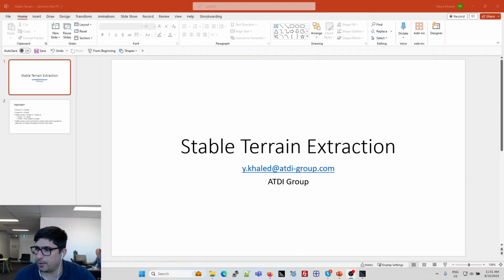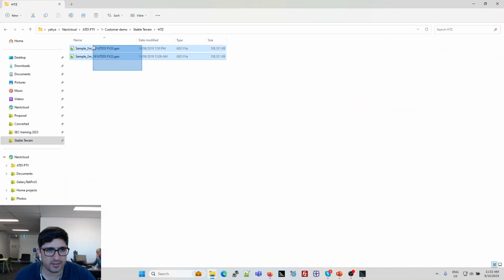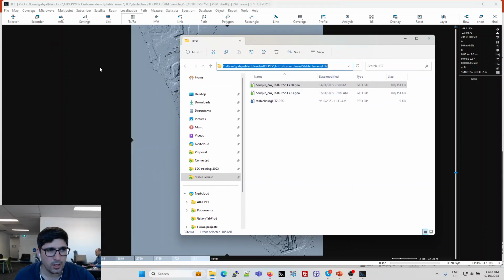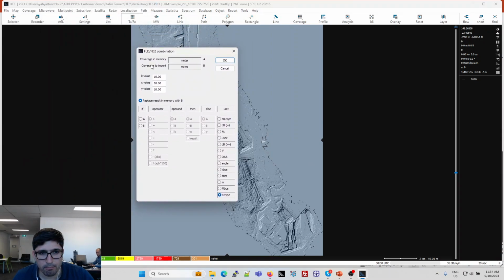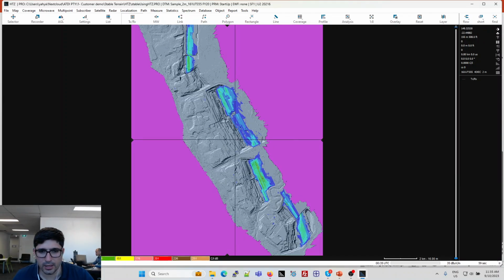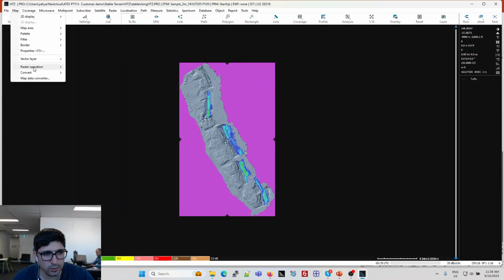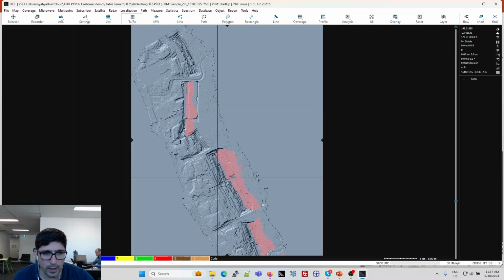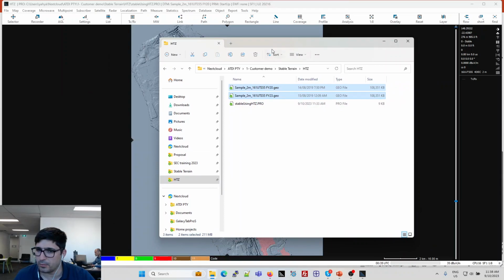Stable Terrain Extraction using HTZ only